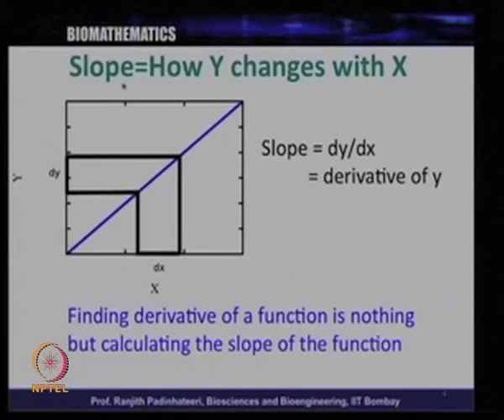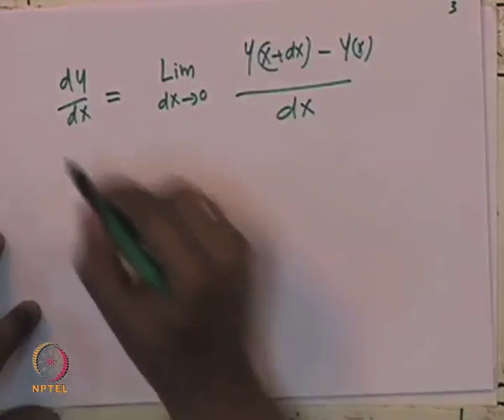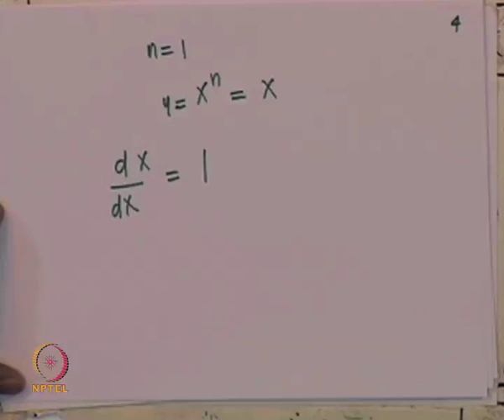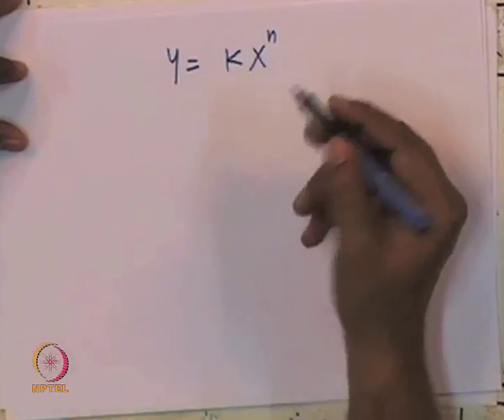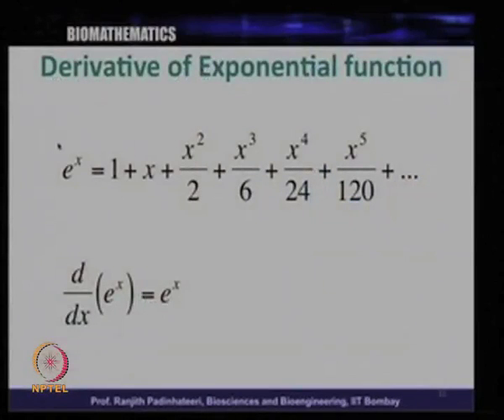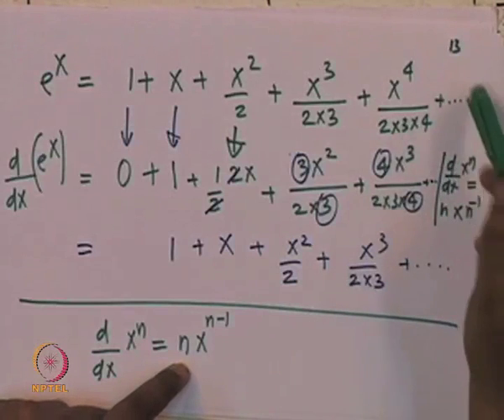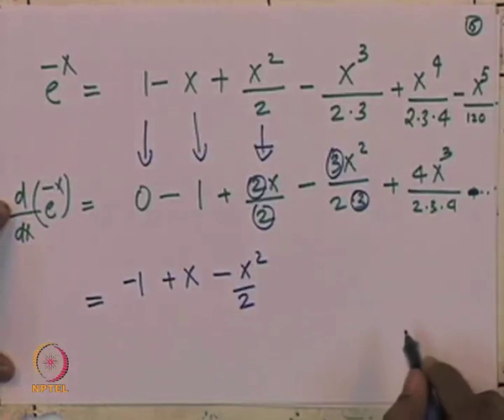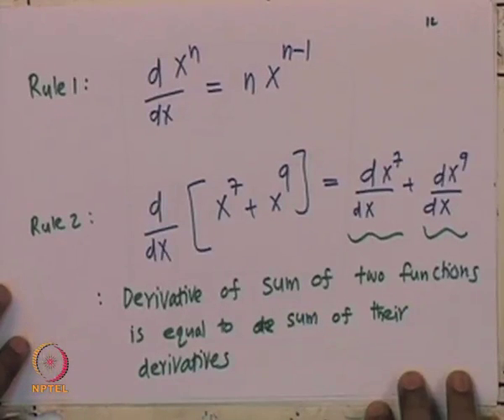Mod-01 Lec-05 Calculation of derivatives